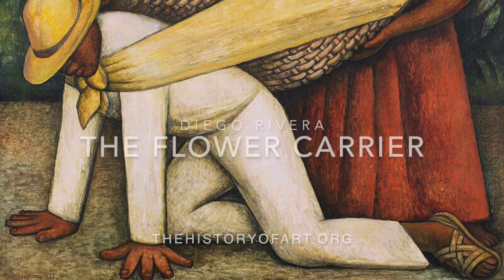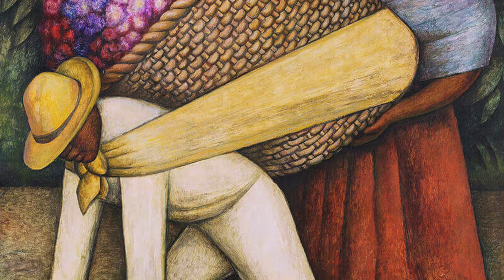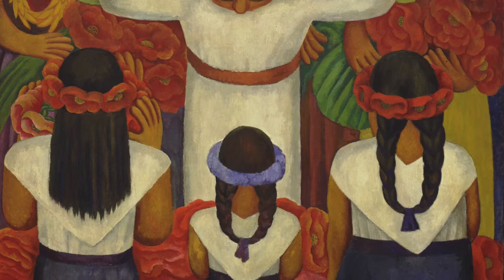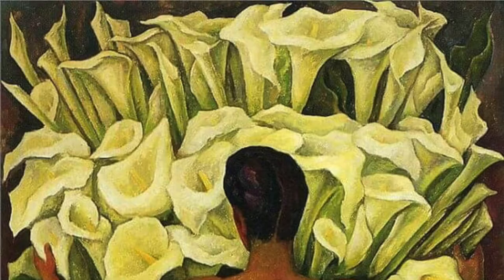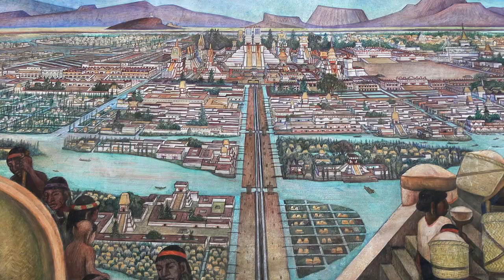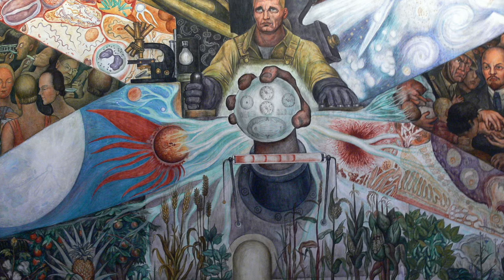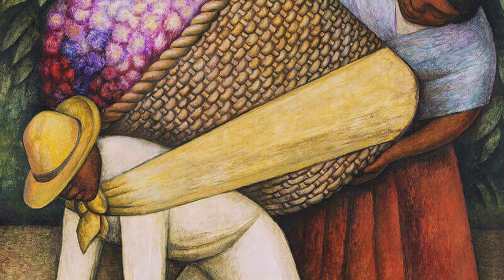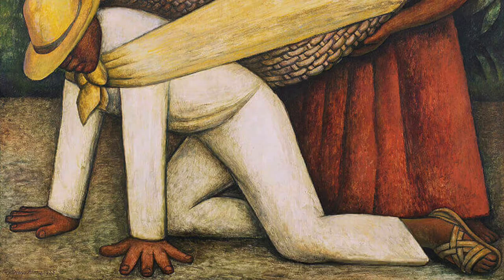The Flower Carrier by Diego Rivera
The Flower Carrier is one of Diego Rivera's brightest and most famous paintings, typically capturing the lives of the Mexican poor - a theme he returned to again and again right across his career.

Flowers are a significant part of Mexican life and also provide an abundance of colour to any artists looking for creative inspiration. Rivera selects a huge bunch for this painting with tones of purple, pink and yellow here.

A green hedgerow sits behind and provides a darker background than the vibrant colours in front. We see a strong woman coming to the aid of the flower carrier who is attempting to lift this heavy basket aloft.

Cargador de Flores, to give it it's original name, was completed by Diego Rivera in 1935.

The basket is deliberately oversized in order to underline the message of this painting, namely the hardship experienced by the gentleman as he struggles to transport these valuable goods to market.

Rivera also revisited the theme of Mexican peasants in other titles such as Nude with Calla Lilies, Flower Vendor and Flower Festival. He would also produce a series of murals within both Mexico and the US which would further highlight the struggles of the common man which was a theme that he never lost touch with throughout his lifetime, even as his reputation rose on the international stage.

Rivera was himself a committed Socialist and so concerns about the poor would always interest him. He would join the Mexican Communist Party and never lost his connection to these people, even during his times living abroad. There is also a set of bushes across the background which provides the setting of a rural location.

An additional meaning that some have discussed about this painting is based on the likelihood that the individual struggling under the weight of these flowers is likely to be taken them away to be sold in a nearby town or city.

Therefore, he is literally suffering under the weight of the capitalist system, which might be a bit of a stretch in terms of symbolism, but would entirely fit the political outlook of the artist himself.

The image that he wanted to convey about the campesinos was therefore of quiet stoicism and a loyalty to their local communities.

The flower carrier's posture is an important element behind the meaning of this painting. He leans over under the weight of the flowers on his back and had both palms flat to the ground. The purpose of this is to symbolise visually the struggle of these people, who would face long, arduous days in the fields and streets of Mexico just to earn enough to pay for the most basic of lifestyle.

Indeed, the artist purposely expands the size of the basket on his back and overflows it with flowers in order to underline this point. The worker receives help from a lady behind who rebalances the basket on his back.

This is perhaps to draw attention to the strong community spirit found within these populations, and how they would help each other to overcome these difficulties.

Rivera uses bright colour tones across the foreground to make the key elements stand out but also to provide a positive atmosphere to this commentary on life in Mexico.

Diego Rivera was a unique artist, who took in influences from a variety of sources. For example, he is most famous as a Mexican muralist, but also worked within Realism and Cubism at times in his career. There are strong elements of Symbolism within this particular painting in how he represents the wider population of Mexico by including anonymised or covered facial features.

One might suggest that Rivera was a movement all of his own, marrying European and Mexican influences together whilst also tackling a variety of content such as individual portraits, landscapes and much more complex compositions.

Rivera's human forms would often be bold in colour and outline but without overdoing the detail within these shapes, giving more of a contemporary feel that might remind some of the influence of Paul Cezanne and the earlier Impressionists. In terms of depth, many of these figures would also be somewhat flattened, as he moved away from a more Realist approach.

The artist also produced a painting by the name of Delfina and Dimas within the year of 1935. That was a touching, personal portrait of a mother and her newborn child. Most of that year was actually spent finishing up the artist's work on a large series of murals, titled The History of Mexico at the Palacio Nacional, Mexico City. He worked on that series from 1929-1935 and so was finishing off the whole project by this time.

Flower Carrier can be found at the San Francisco Museum of Modern Art in California, USA. It measures a total of 121.9 cm by 121.3 cm, making it a virtually square canvas.

Artist Rivera made use of oil, masonite plus some touches of tempera in order to complete this charming piece in the year of 1935.